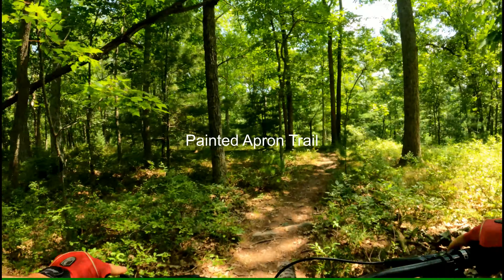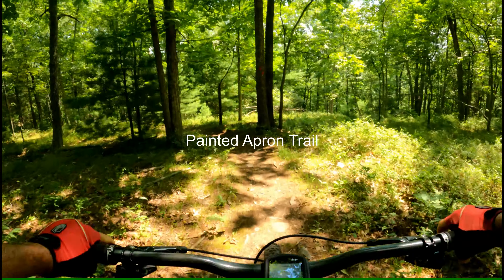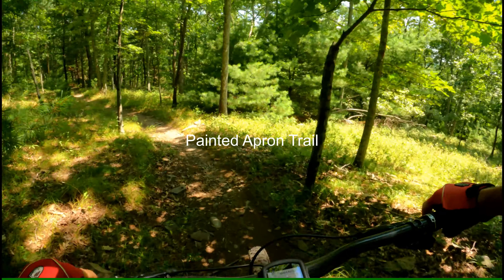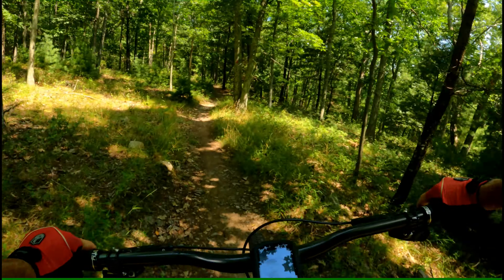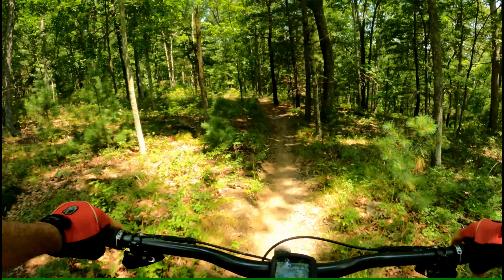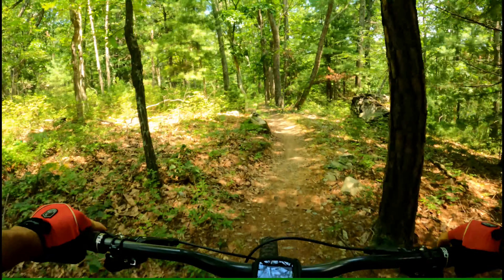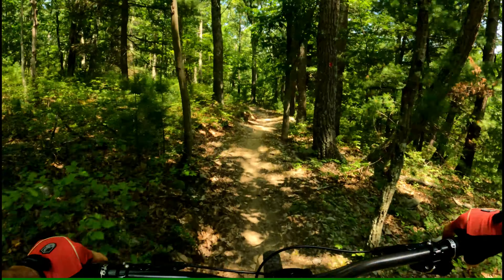Port Jervis Watershed Painted Apron Trail July 31, 2021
Mountain Biking Adventures at Port Jervis Watershed.